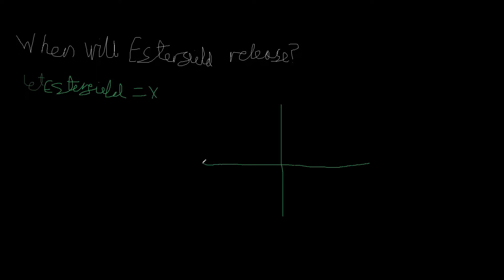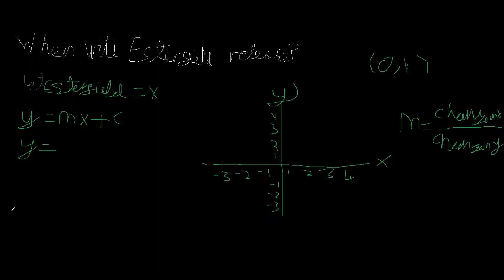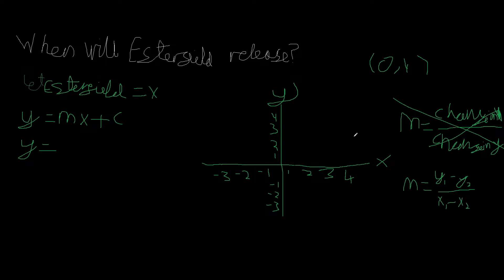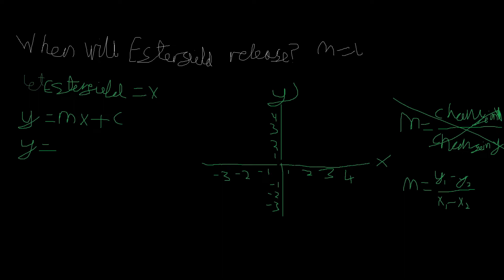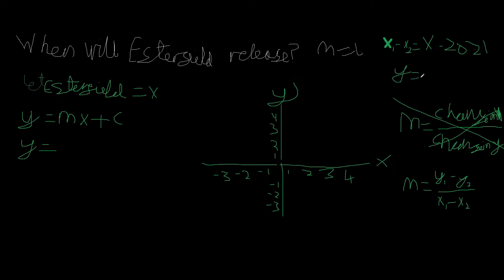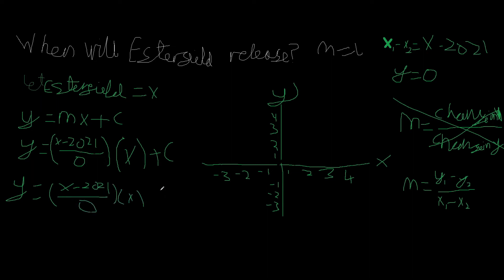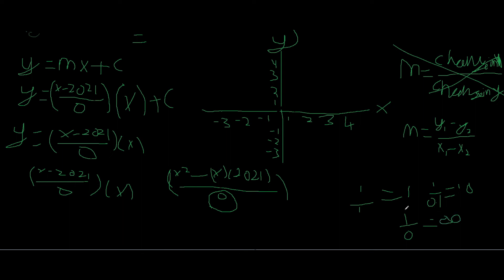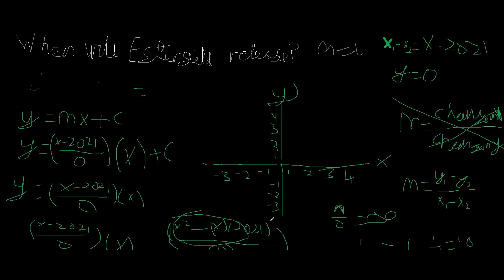Let's Learn: Esterfield Release date - Stepford Academy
Yes, this video is full of mathematical errors.

Copyright OldNissyPlays. The only user(s) permitted to reupload this video without permission are the developers of the game in question, certified news channels, or people criticizing and/or remixing the content.